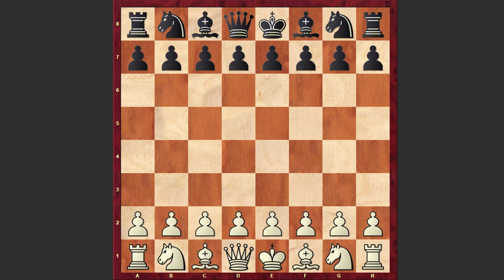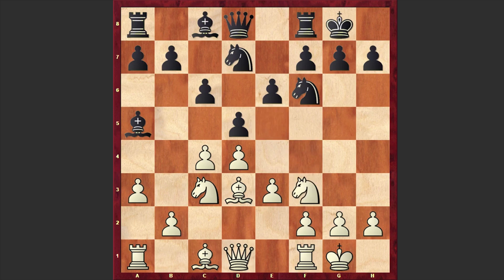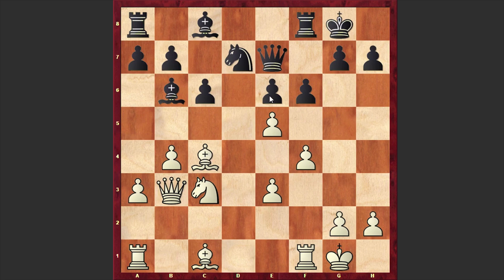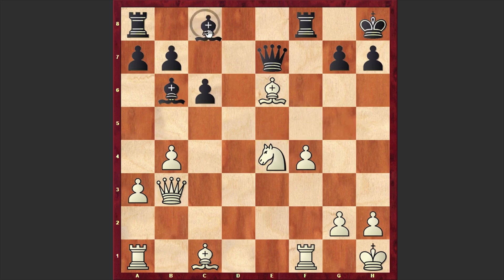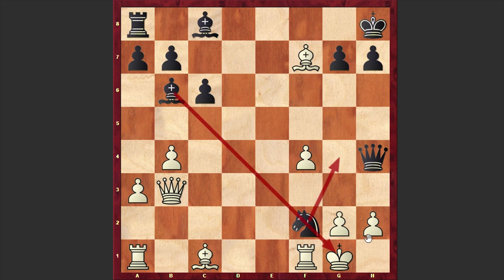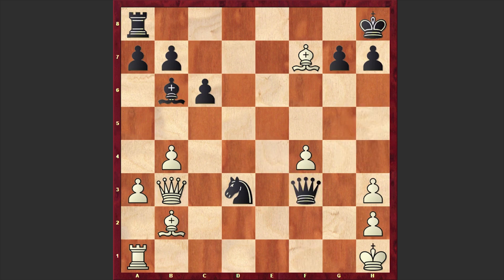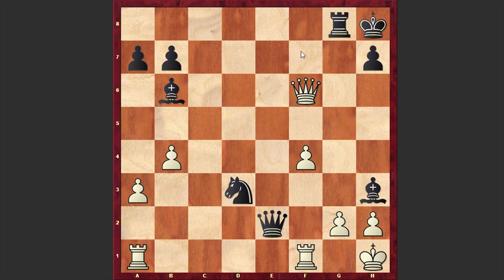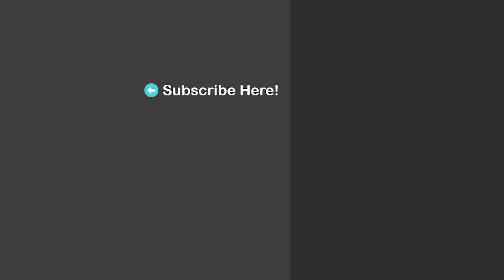See How Tal Turned Defense Into An Irresistible Counterattack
Karlis Klasup vs Mikhail Tal
LAT-ch (1952), URS
Semi-Slav Defense: Romih Variation (D46)
1.d4 Nf6 2.c4 e6 3.Nf3 d5 4.Nc3 c6 5.e3 Nbd7 6.Bd3 Bb4 7.a3
Ba5 8.O-O O-O 9.Ne5 Nxe5 10.dxe5 dxc4 11.Bxc4 Nd7 12.f4 Qe7
13.b4 Bb6 14.Qb3 f6 15.Bxe6+ Kh8 16.Ne4 fxe5 17.Kh1 exf4
18.exf4 Nf6 19.Ng5 Ne4 20.Nf7+ Rxf7 21.Bxf7 Nf2+ 22.Kg1 Nd3
23.Kh1 Qe2 24.Bb2 Bh3 25.Bxg7+ Kxg7 26.Bd5 cxd5 27.Qxd5 Kh8
28.Qg5 Bd4 29.gxh3 Rg8 30.Rae1 Nxe1
 0-1
Introduction: 0:00
Critical position: 4:32
Daily Puzzle: 6:42